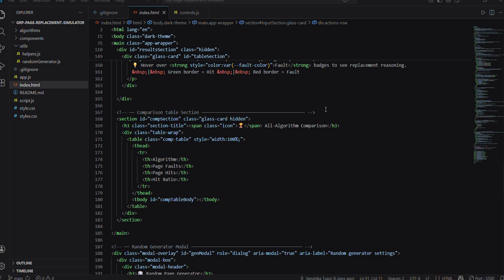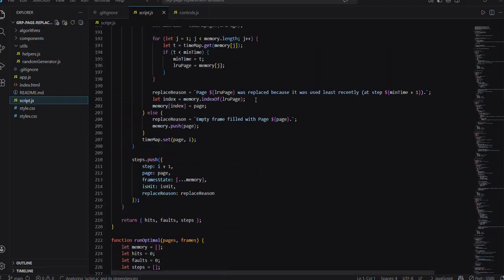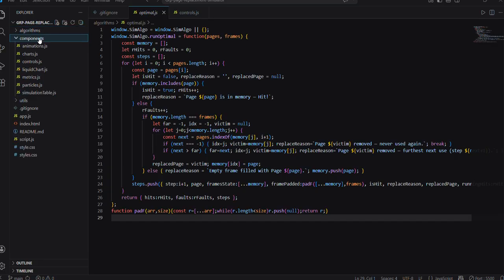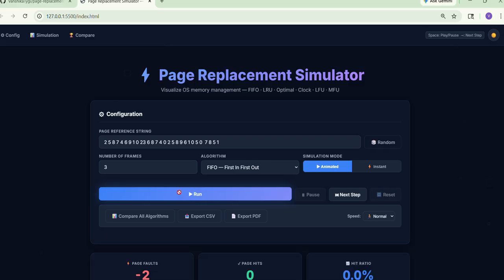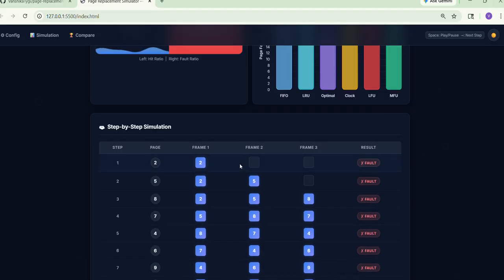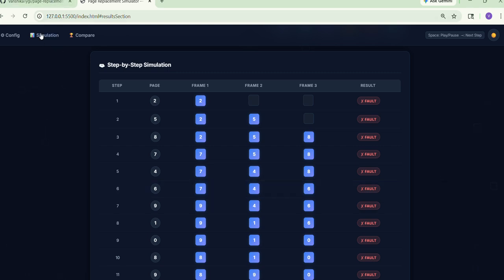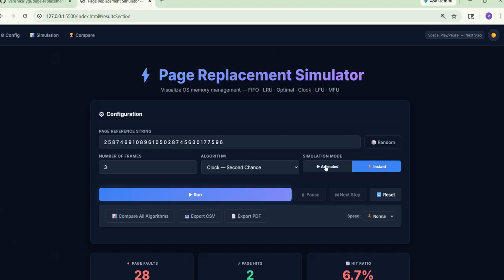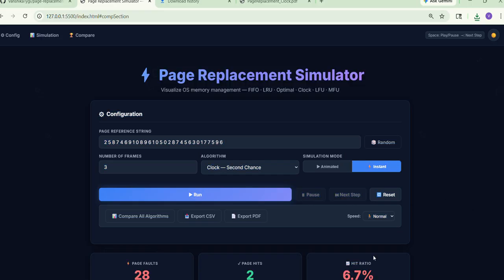Page Replacement Simulator | Operating System Project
🚀Efficient Page Replacement Algorithm Simulator :- A simulator that allows users to test and compare different page replacement algorithms (FIFO, LRU, Optimal, etc). The simulator provides visualizations and performance metrics to aid in understanding algorithm efficiency.

🎯The Efficient Page Replacement Algorithm Simulator is an educational tool designed to simulate and compare the behavior of three major page replacement algorithms: FIFO, LRU, and Optimal, etc. The simulator helps users understand how page replacement works in virtual memory management by showing frame allocation step by step and by calculating performance metrics such as page faults, page hits, hit ratio, and fault ratio. The project aims to make OS memory management concepts easier to visualize, analyze, and compare.
Happy Learning ! 😊